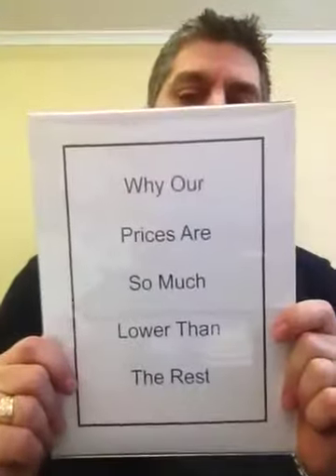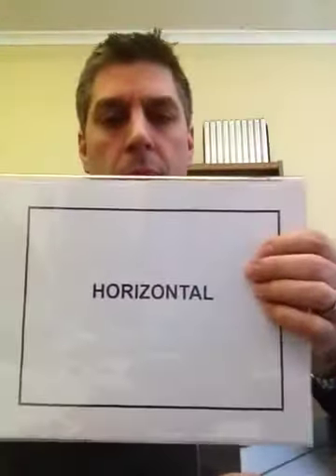Acrylic Sign Holders, Picture Frames & Document Holders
Among the most frequently asked questions we get about our clear acrylic sign holders is, why our prices so cheap?

Our prices are about the cheapest you'll fin anywhere because we really DO sell at wholesale prices.  For the past 27 years, (since 1986) our main business has been in service to retailers. As such, we needed to supply retailers at prices where they could resell the merchandise at a mark-up and still offer the general public a fair price.

Since we've been selling online, we have maintained our low wholesale price strategy but we have made our products available to the general public.  Our minimum order is only 1 dozen and you get the same low wholesale price as customers who order multiple dozens or even hundreds.

Another question people ask is, what happens if the goods arrive scratched or broken?  Folks, we stand behind everything we sell. We promise our goods are first quality.  It's true, goods CAN become damaged during shipping but as long as you report the damage within 24 hours of receipt of goods, we will replace any damaged product promptly.  You don't stay in business over a quarter of a century unless you take good care of your customers.

Our acrylic frames are 100% US made from clear acrylic approximately 1/8" thick.  We carry sizes 4 x 6, 5 x 7, 8 x 10, 8-1/2 x 11 and we also carry photobooth frames 2 x 6.

We have the best prices on clear plastic picture frames, sign holders and document holders on the web.

We're happy to take your call and encourage your inquiries for high-volume purchases.